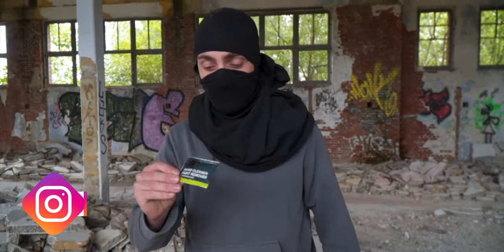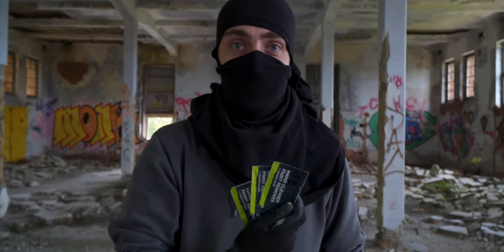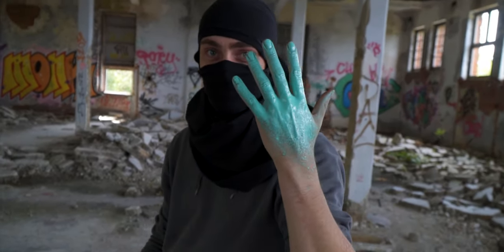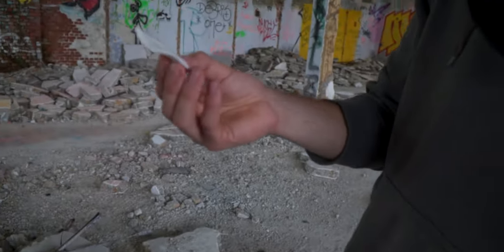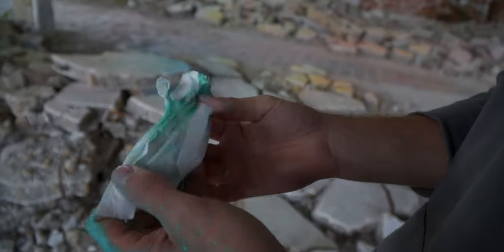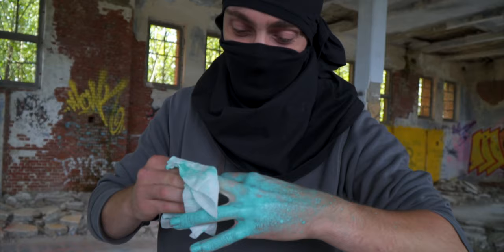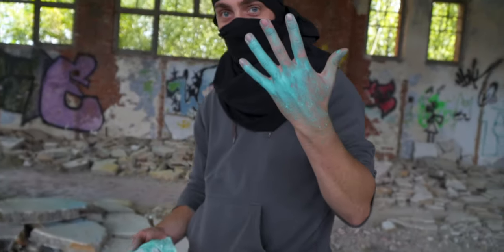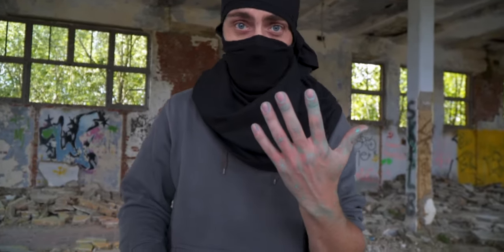MTN Hand Cleaner VS. MadMaxxx - Spray Painting my Hand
MTN Hand Cleaner is made for graffiti writers and artists that want and easy and quick way to clean their hands. While doing graffiti it is hard to keep your hands or arms clean but with these Hand Cleaners you can clean them so you are more inconspicuous after painting.

There is a Citrus smell to it and should protect and nourishing the skin.

ABOUT US:
Graffitibloq is the channel where you can find out what is the best tool for you as a graffiti writer. Markers, squeezers, spray paint, gloves, bags and books will be reviewed.

GEAR:
Main camera
Side camera
GoPro Hero 5